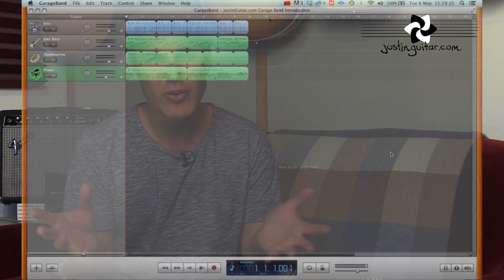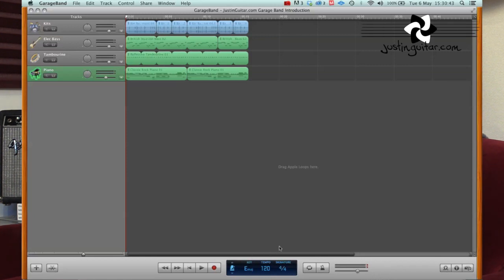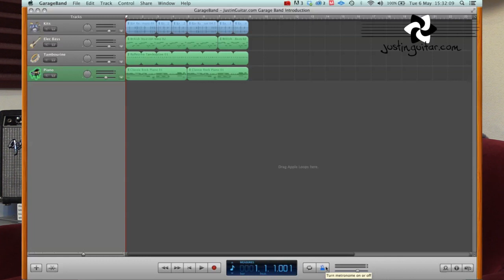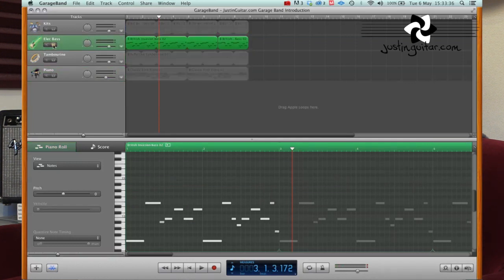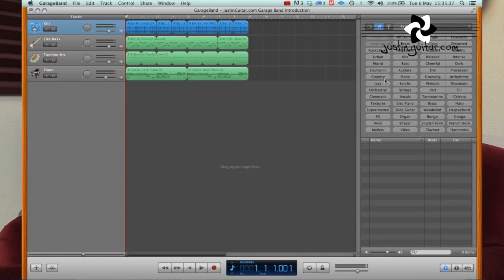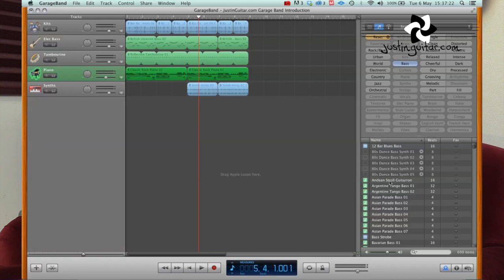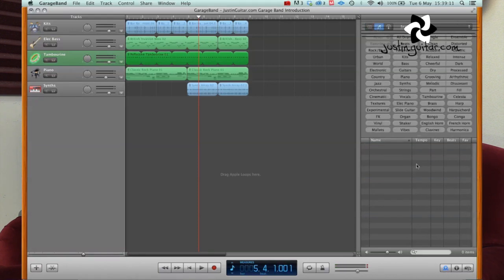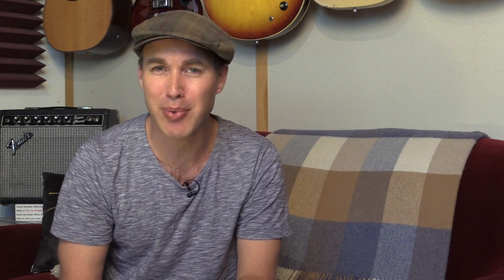Garage Band #1: Introduction - Home Recording Techniques [RT-201]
The Garage Band software the comes on Apple computers is an awesome tool for musicians looking to get into recording. It has a huge library of loops and sounds available and as well as being able to record yourself, edit it and add effects... it's free.

If you want to check out music I make with my band We Came As Strangers, we have a new album coming out soon and you can pre-order at the store on our web site:

This is my first go at screen casting a software tutorial, and I know I've got a lot to learn... I'm sure following lessons will be better ;) Hope it still worked to inspire you to explore GB a bit.